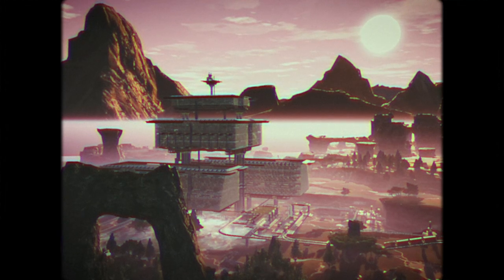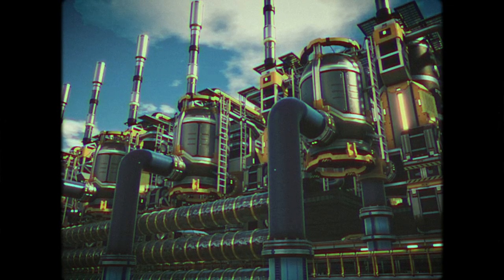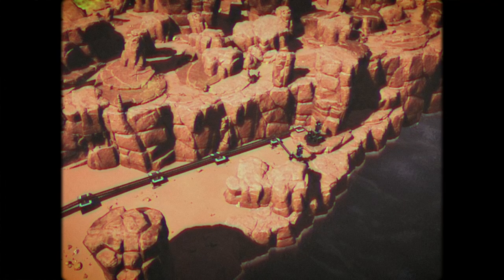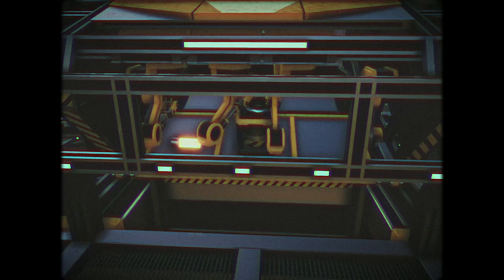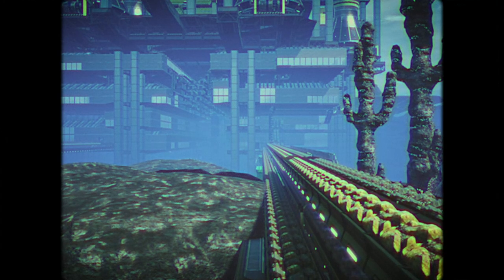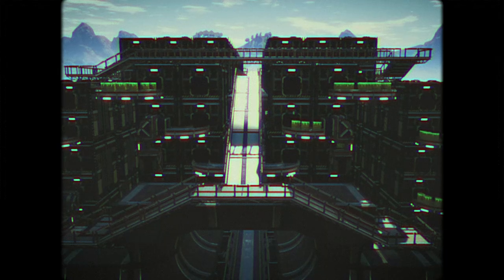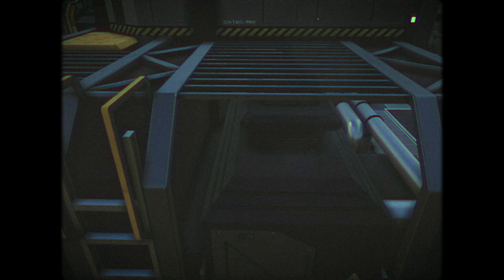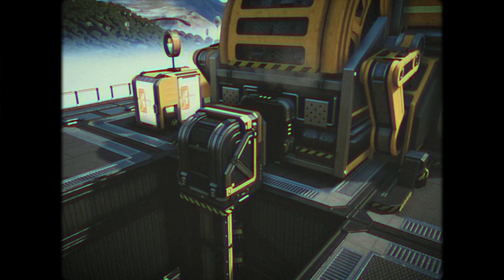How It's Made - Turbomotors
Satisfactory is a game where you occupy a splintered reality, where the light has faded, and souls drift apart. Long ago in the dawn of time, at the birth of light, four beings were granted great power and seized control of the world. Over time their power and the light faded, and mankind was beset by an undead curse. Journey now, to relight the flames. No wait, that's Dark Souls. Satisfactory is about conveyor belts.